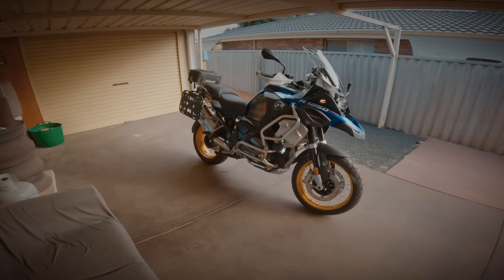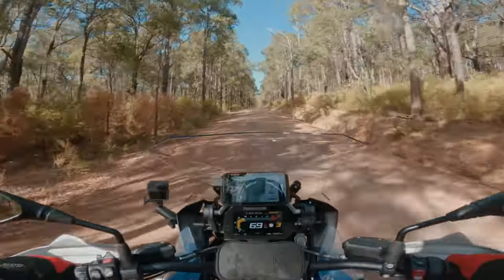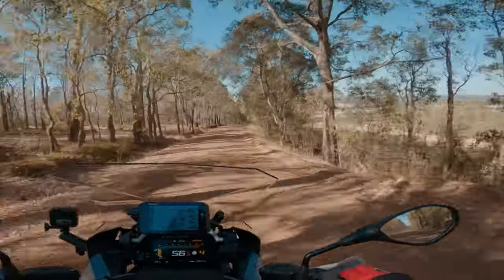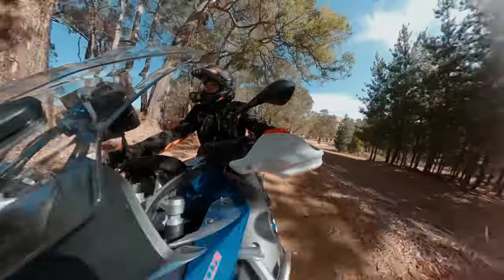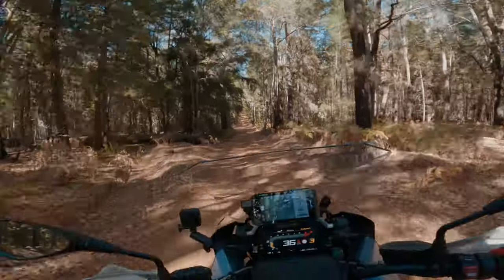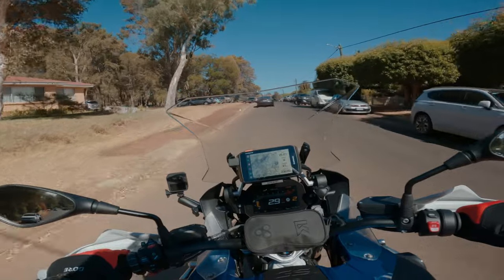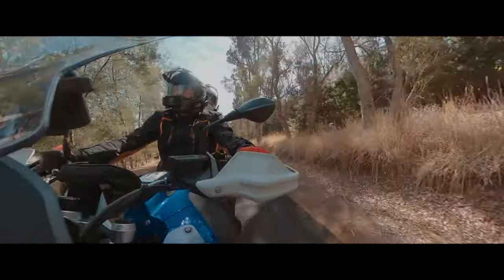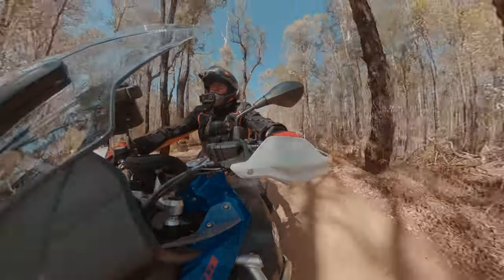Our First Offroad ride on Atlas - Our New BMW R1250gs Adventure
Time to jump back to early April, first weekend with the new bike & keen to get out on some gravel roads in our backyard here in the South West of Western Australia. Taking it pretty easy to get a feel for the bike, following a couple of trails we put together to ride through the Ferguson Valley, Grimwade to Balingup, Nannup & back across the scarp towards Bunbury.

Bike - BMW R1250GS Adventure
Tank Bag - Giant Loop Diablo
GPS - Garmin Montana 750i
Pannier Bags - Kriega 30L
Top Bag - Lone Rider Overlander 48

Cameras - GoPro Hero 10 with Media Mod

Sena 30K Headsets

Regan - Helmet Shoei Hornet Adventure
KTM Terra Adventure Jacket & Pants
KTM pull over wet weathers
Komine Gloves
Revit Discovery H2o Boots

Leigh - Helmet Shoei Hornet Adventure
Revit Sand 4 H2O Jacket
Revit Horizon 2 pants
Komine Gloves